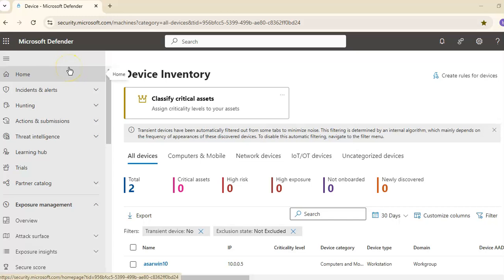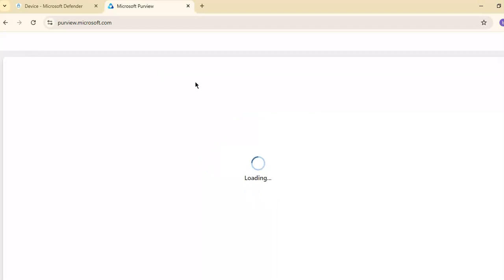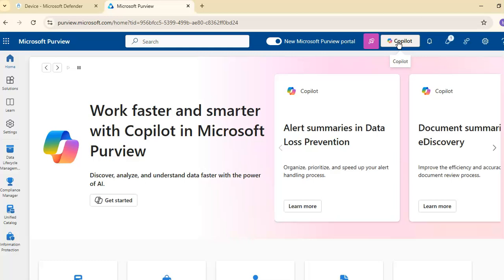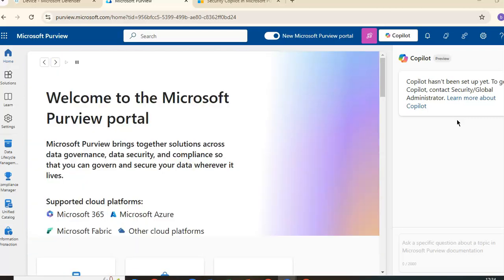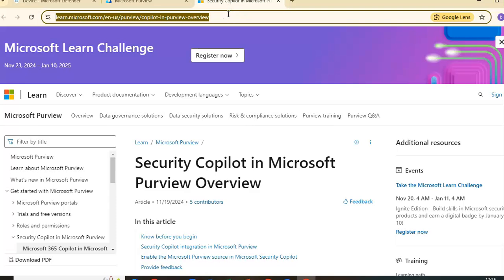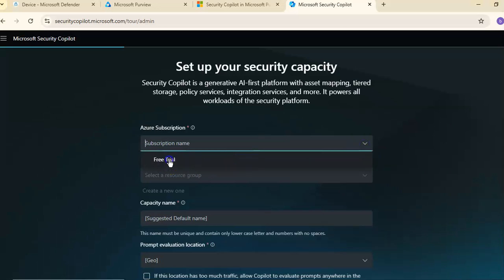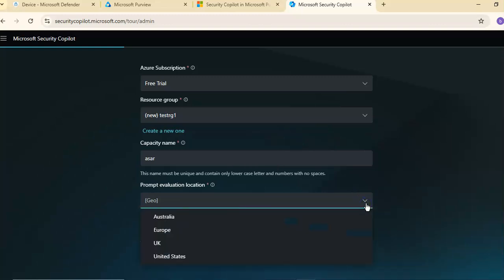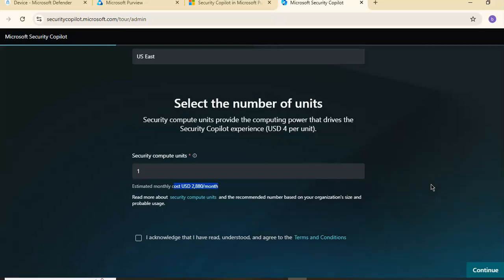SECURITY COPILOT IN MICROSOFT PURVIEW OVERVIEW